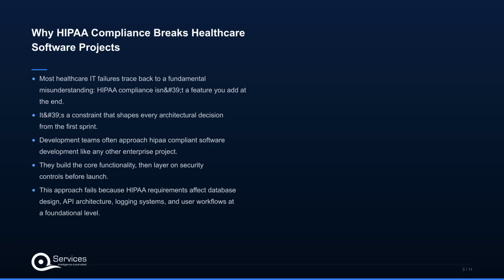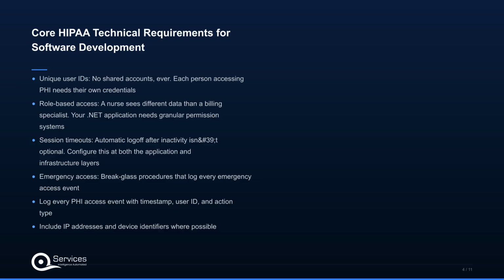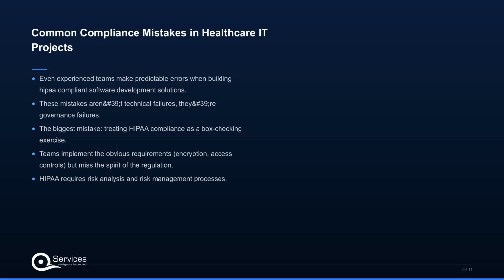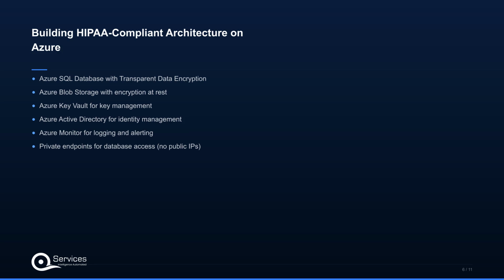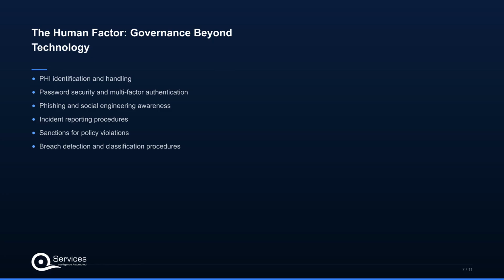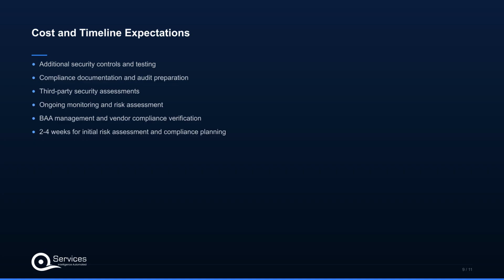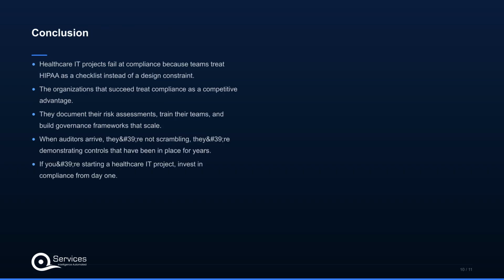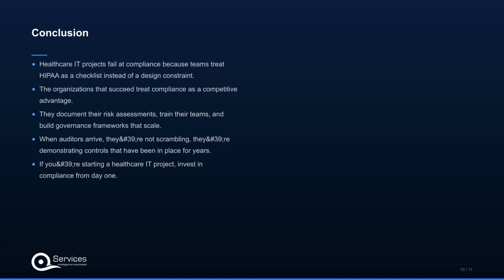Why Healthcare IT Projects Fail at Compliance, Not Code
Key Topics Covered:
- dotnet development company
- asp.net development services
- .net application modernization
- blazor development services
- .net microservices consulting
- .net 9 migration